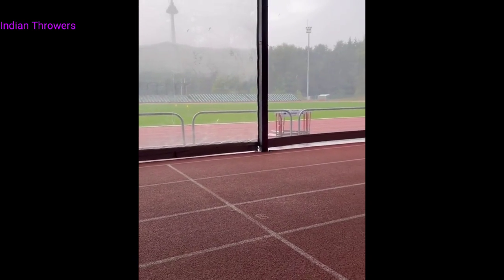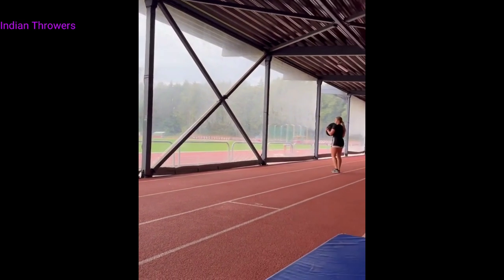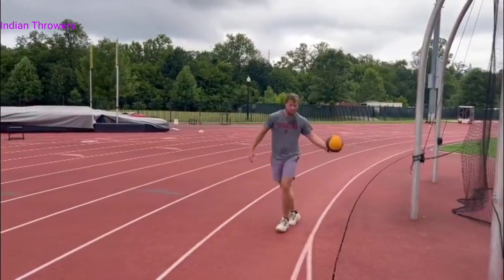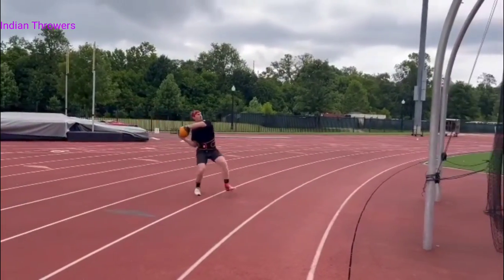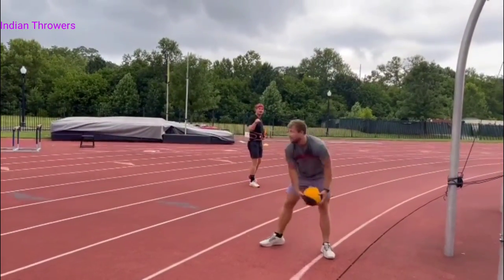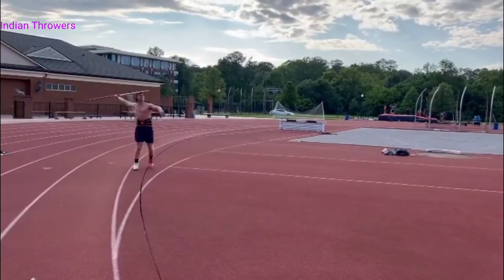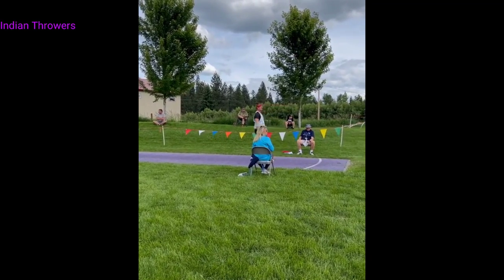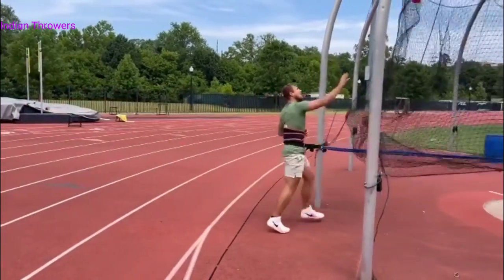Usa Javelin project-25// Coach- Tom pukstys// javelin throw training// javelin drill 2023.